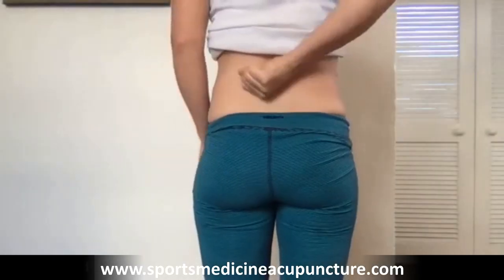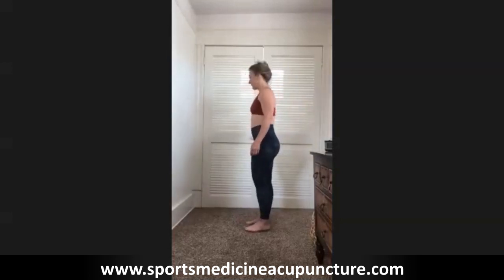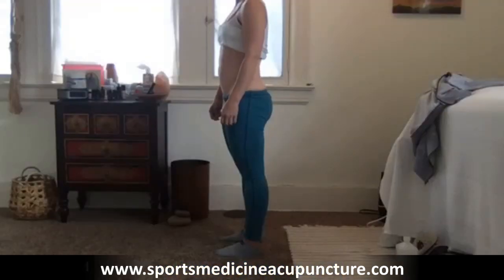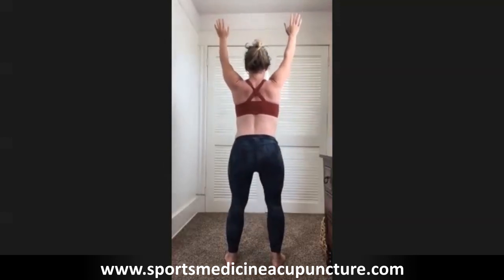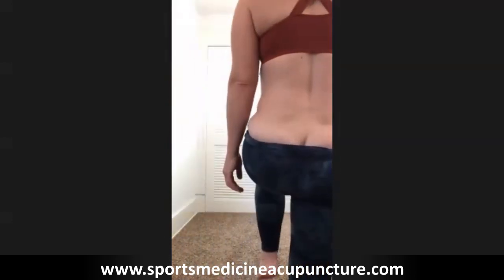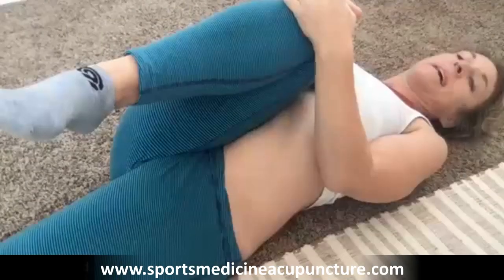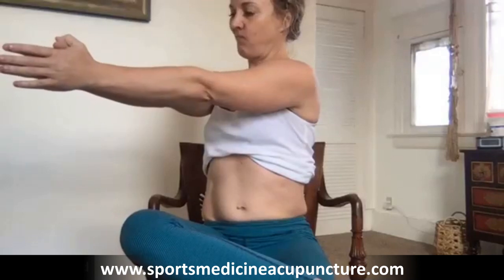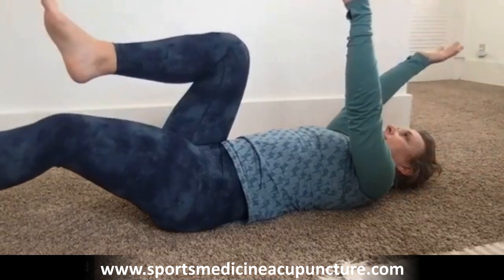Telemedicine Guide: A Low Back Pain Case Study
AcuSport Education/Matt Callison/Brian Lau

This video and an accompanying blog were created to share our experience with developing, designing and working through the logistical issues of a telemedicine consultation. Our goal is to help acupuncturists learn a different way to help their patients during these challenging and ever-changing times of COVID-19.

The surge in demand for telemedicine consultations at this point in time coupled with the fact that most practitioners haven’t had much experience in long distance consultation, prompted us to release the trial run video as a learning tool, so practitioners could see our process.

The video supplements a blog post on the Sports Medicine Acupuncture

Learn more about AcuSport Education's Sports Medicine Acupuncture Certification Program

Textbook—Sports Medicine Acupuncture: An Integrated Approach Combining Sports Medicine and Traditional Chinese Medicine